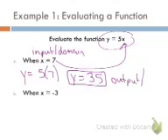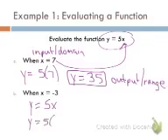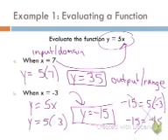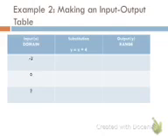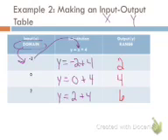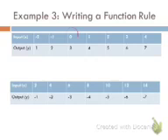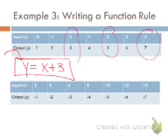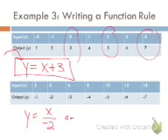7.7 Functions and Equations